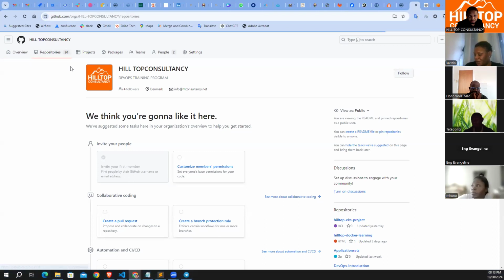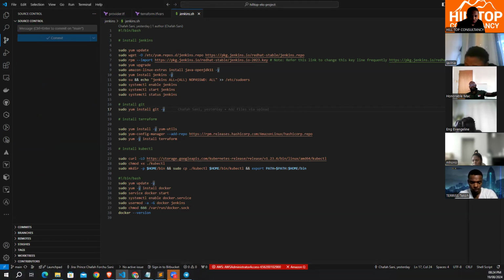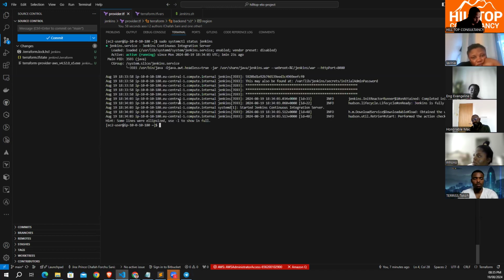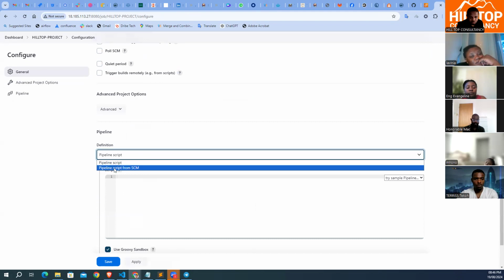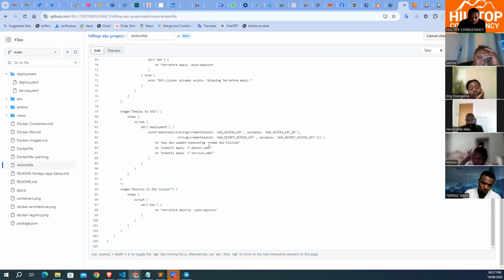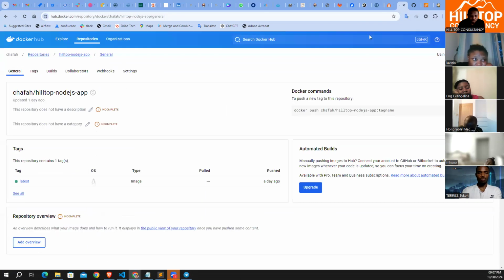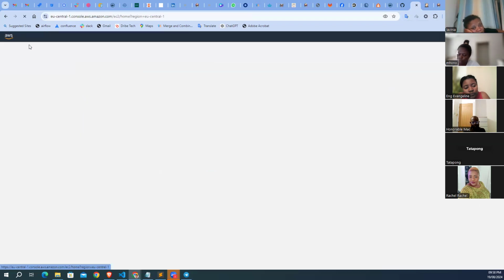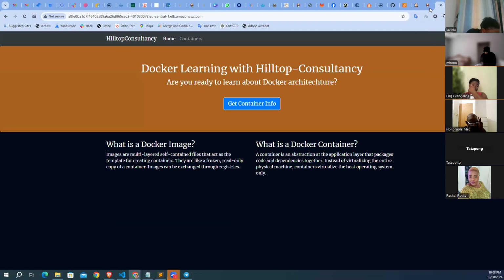Complete CI/CD Deployment Using Jenkins, Terraform, EKS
this is a pipeline that deploys a nodejs application on a kubernetes Cluster.
The pipeline creates a server which installs kubectl, jenkins, terraform, docker.
the jenkins file builds the docker images and uploads it to the repo and deploy the application to the cluster.